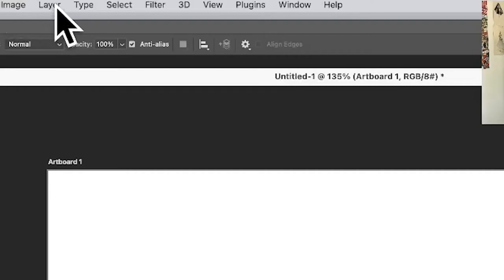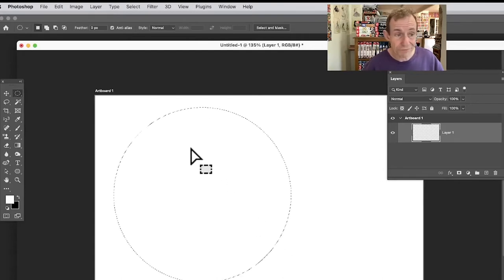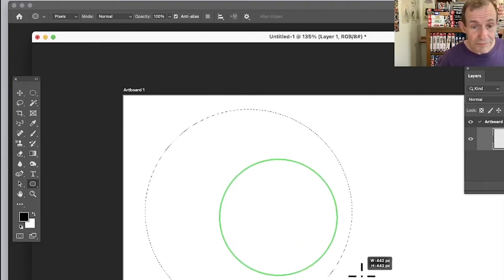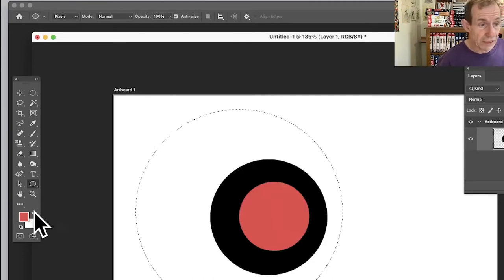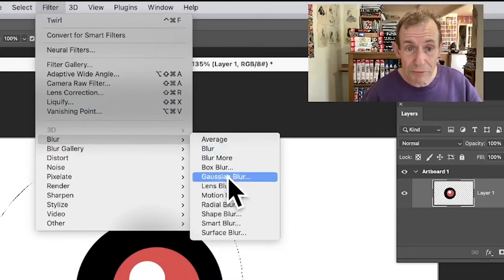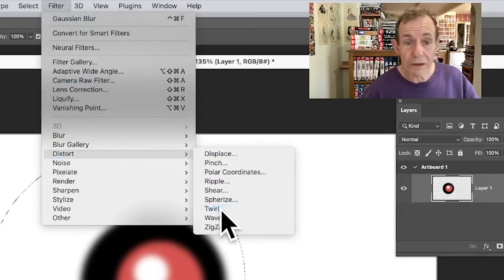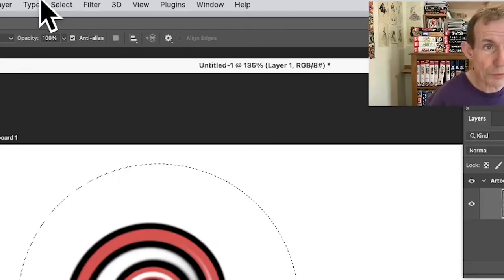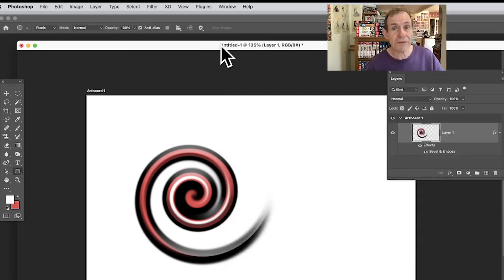How To Create Spiral In Photoshop 2022 Tutorial | Graphicxtras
PHOTOSHOP
How to create a spiral design, quick, in Photoshop from a shape